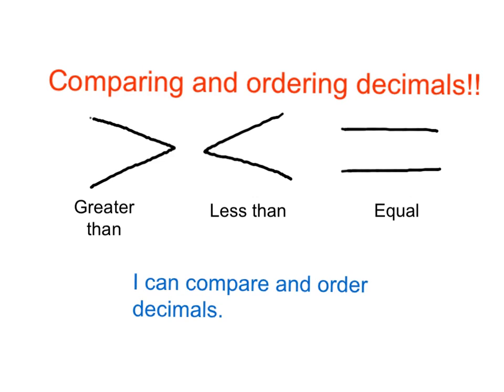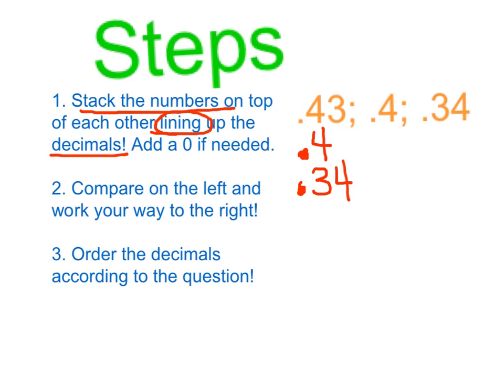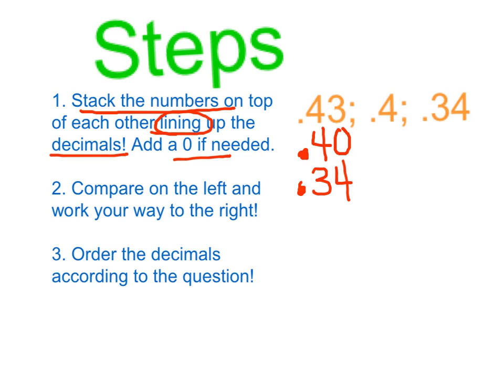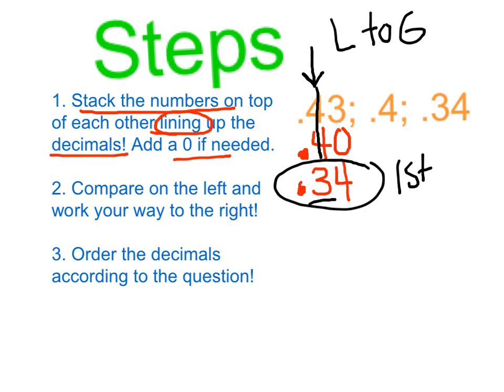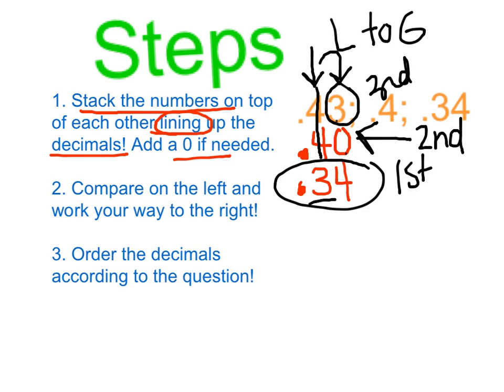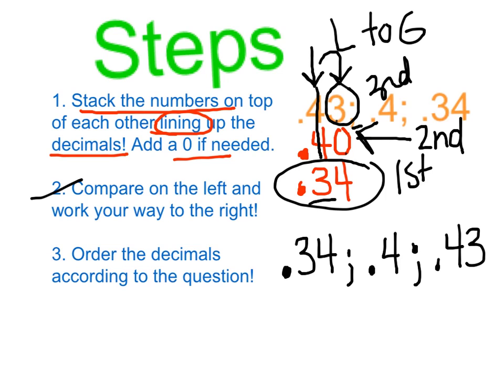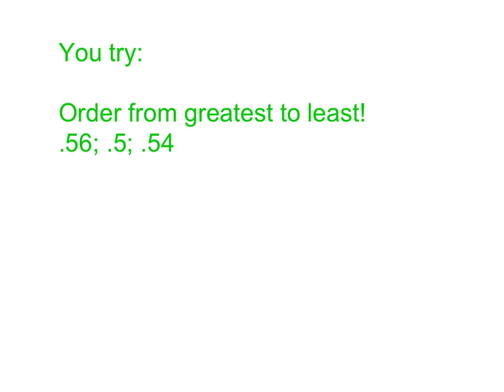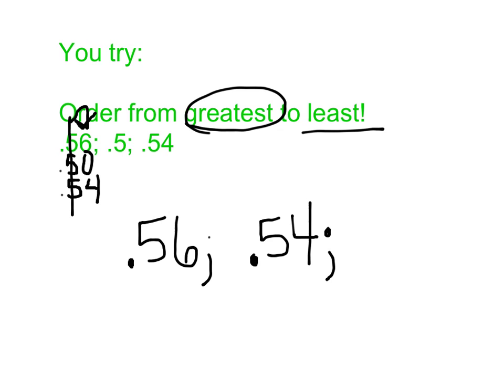Comparing and ordering decimals